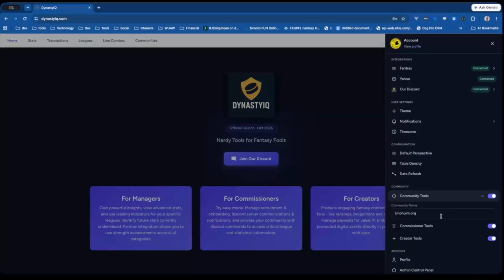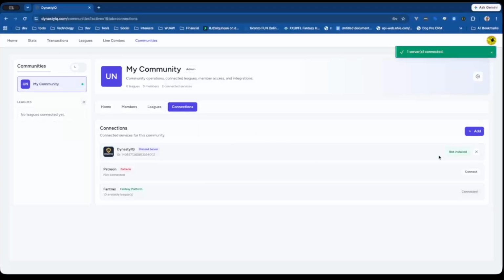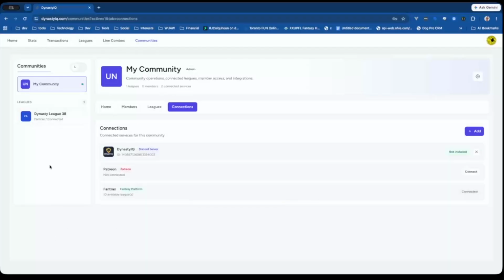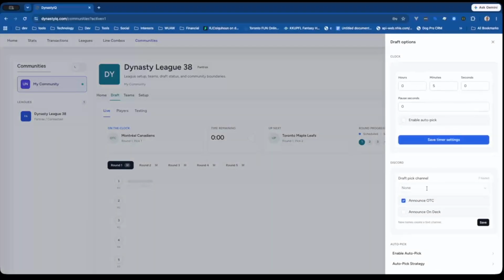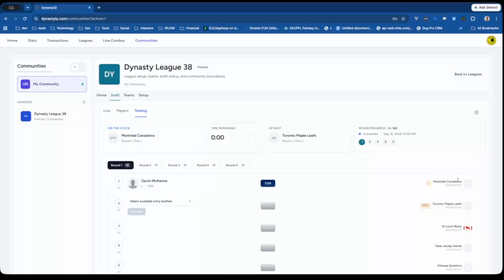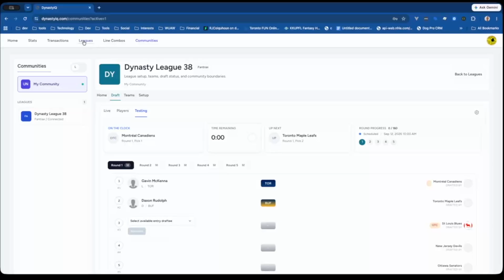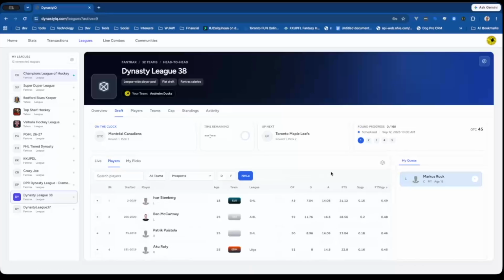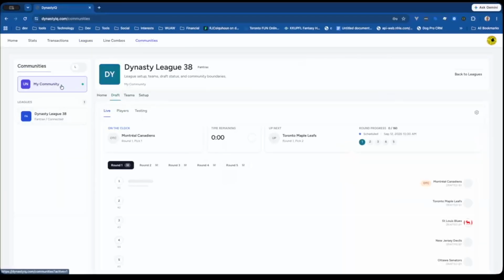Add Live Fantrax Draft Alerts to Discord with DynastyIQ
Give your Fantrax draft a better live experience with automated DynastyIQ Discord alerts.

In this video, commissioners will learn how to:

Send every draft selection directly to Discord
Announce which team is now on the clock
Display player details and recent stats
Keep league members updated without leaving Discord
Add useful quality-of-life features to a Fantrax draft

DynastyIQ helps commissioners create a smoother, more engaging fantasy hockey draft experience.